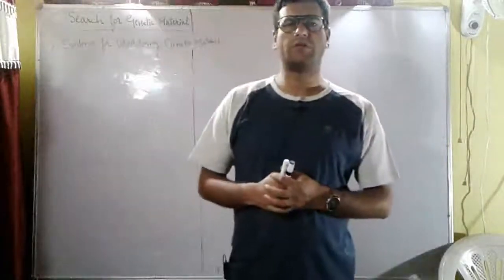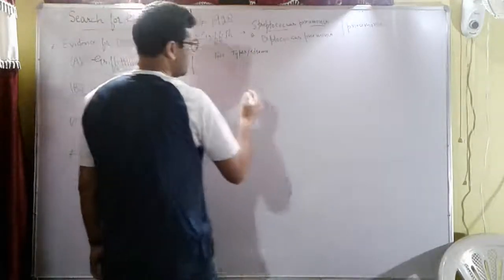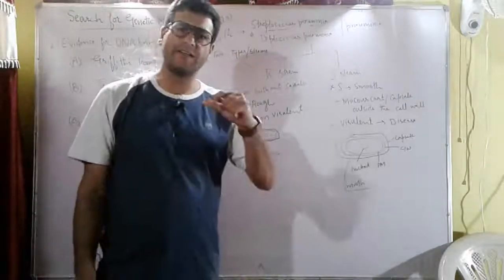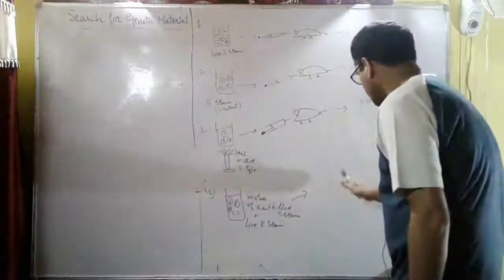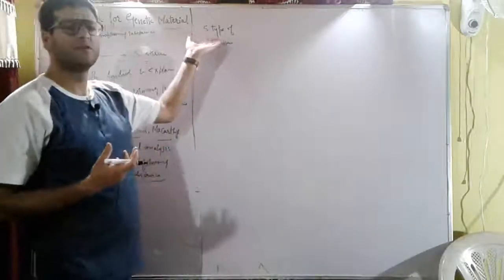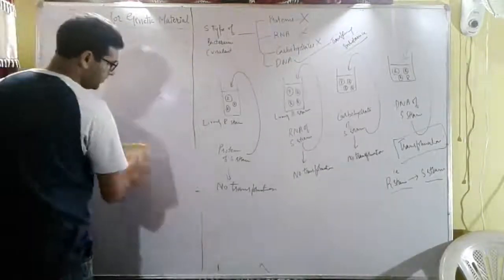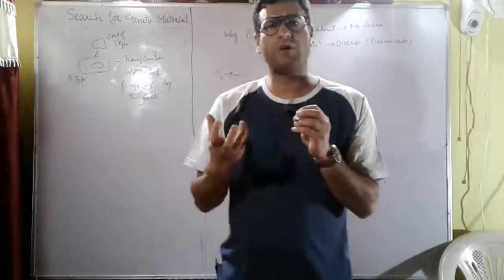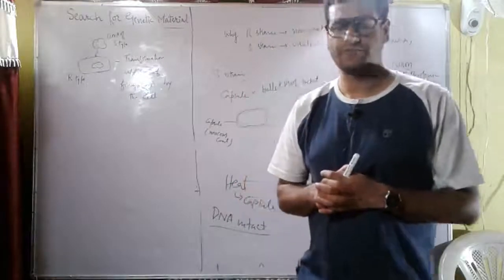Lecture 2. Evidence for DNA is genetic material . Griffith transformation experiment.